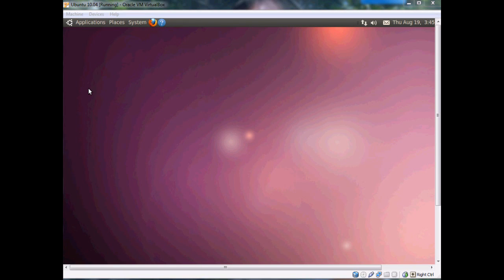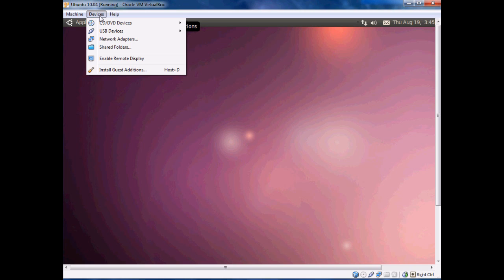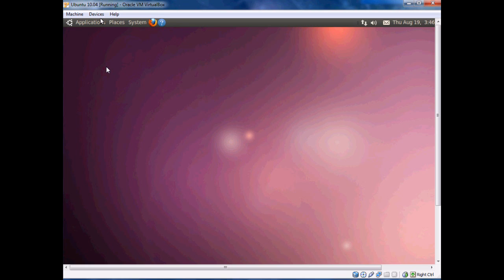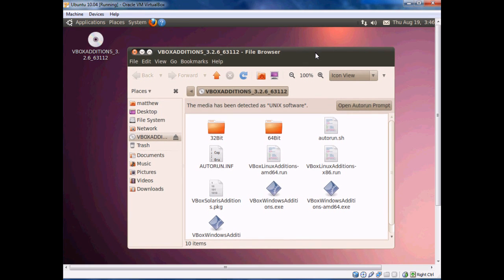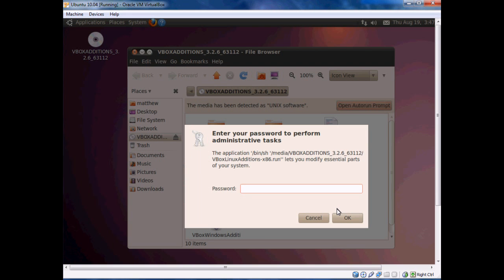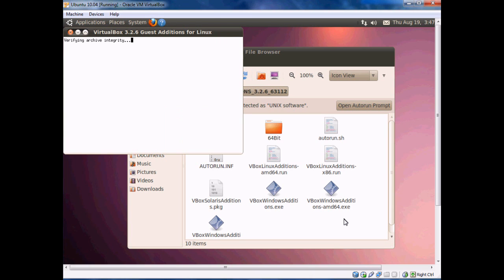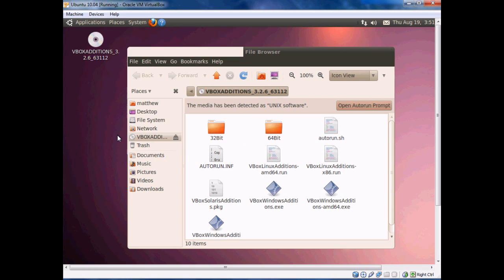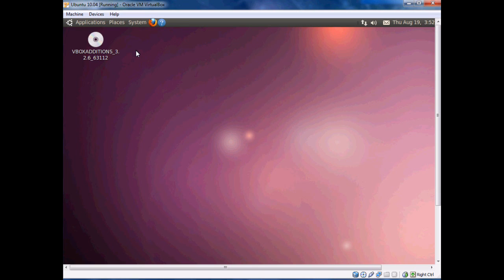Virtualbox guest additions in ubuntu 10